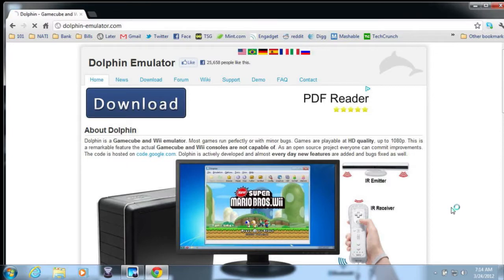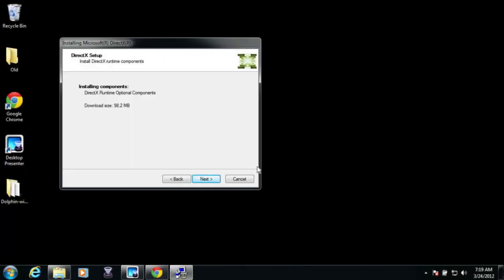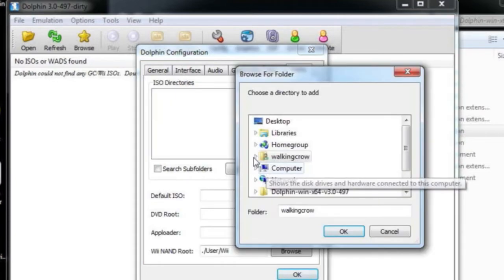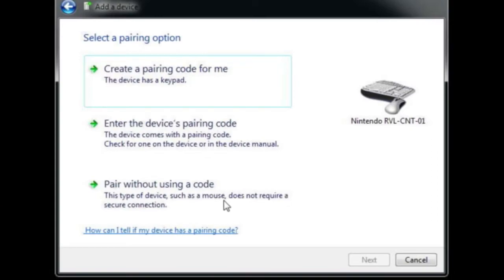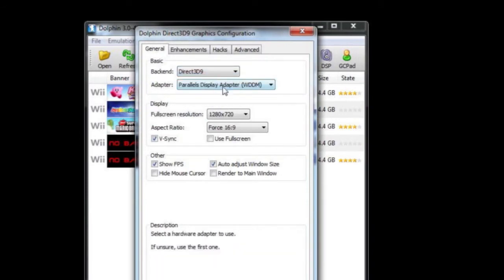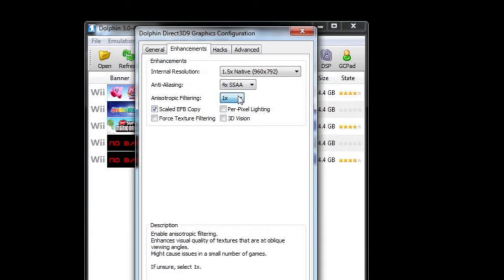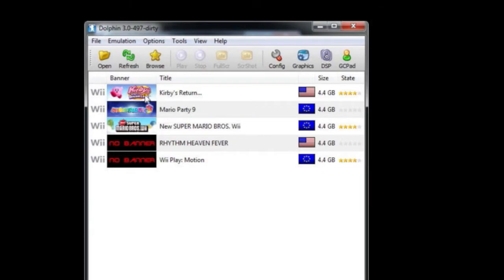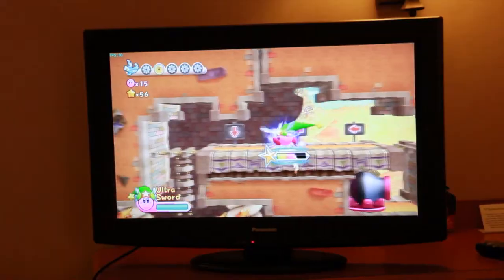Play with your Wii Wii in HD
How to play Wii games in HD on the big screen via an Emulator call Dolphin.